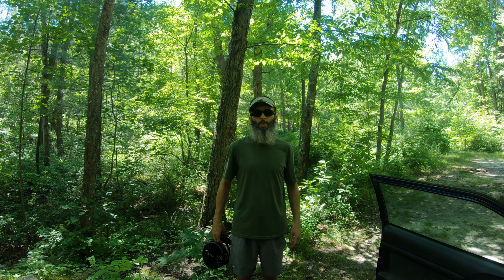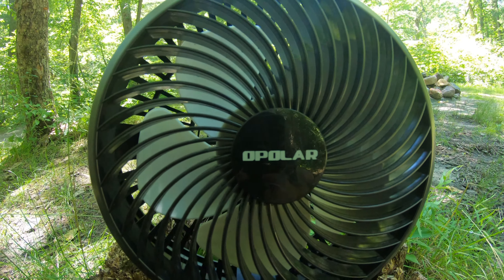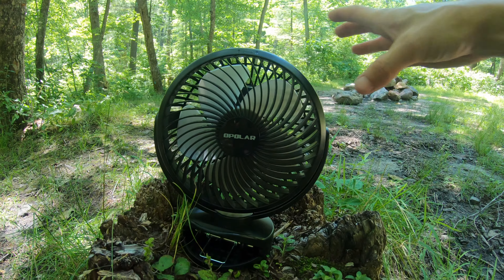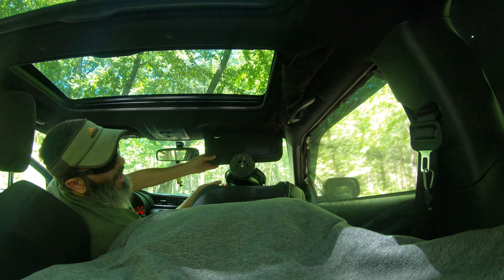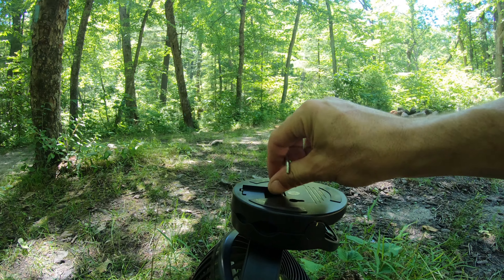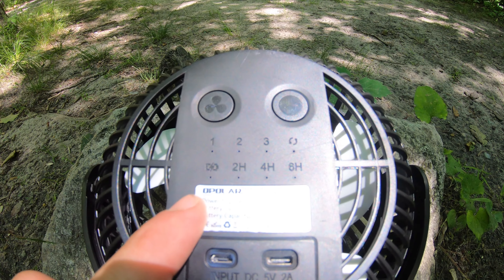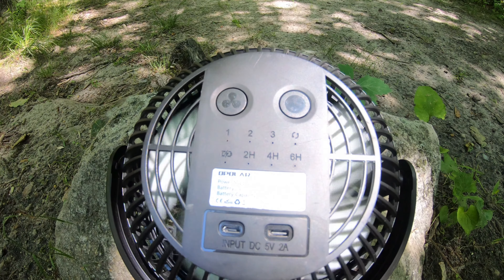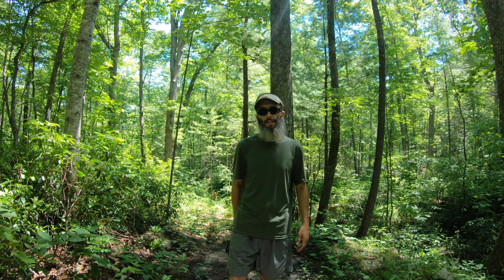USB Fan Review for Car Camping, Vanlife, Truck Camping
A review of an Opolar USB Fan I use in and outside of my car camper to stay cool in the hotter months. It has an internal battery that lasts for days and can be run off of my Jackery Power Station via USB. Fully adjustable and with a clap and a hook to attach or hang from something.